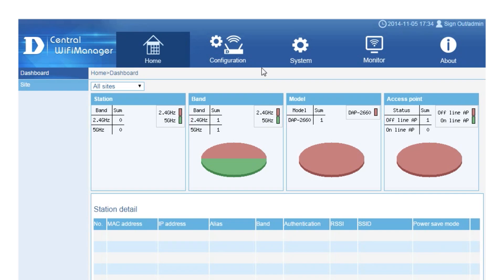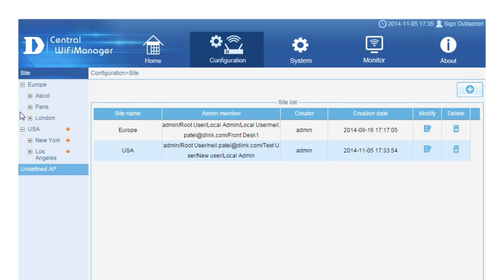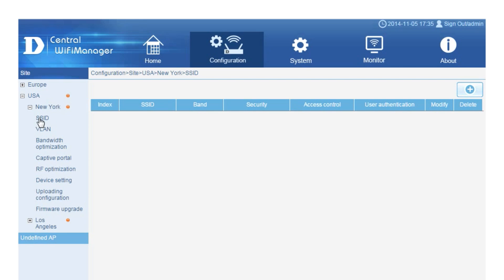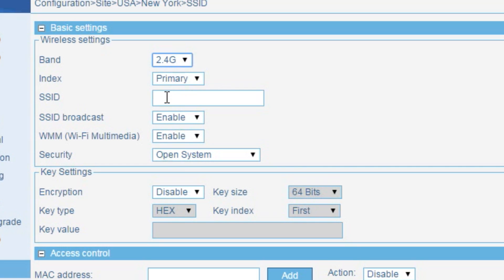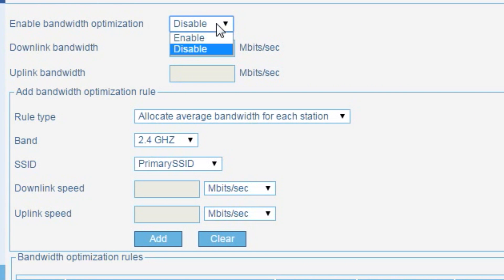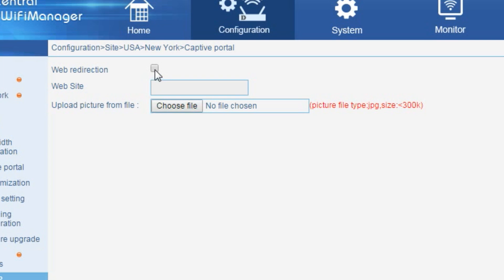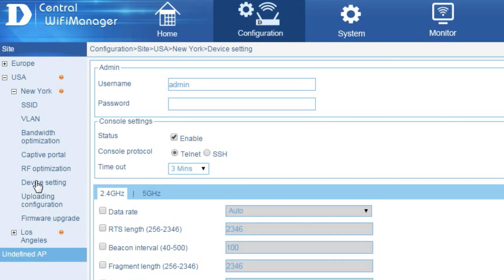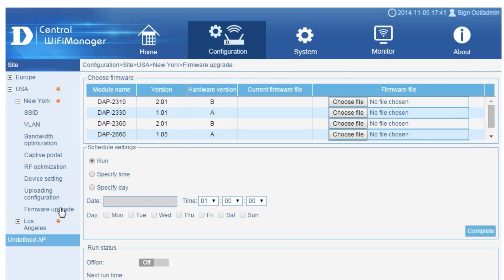How to create and configure your Access Points in D-Link's Central WiFiManager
Video 3/6: Creating and configuring your Access Points in D-Link's Central WiFiManager